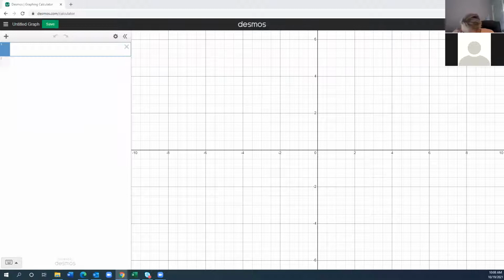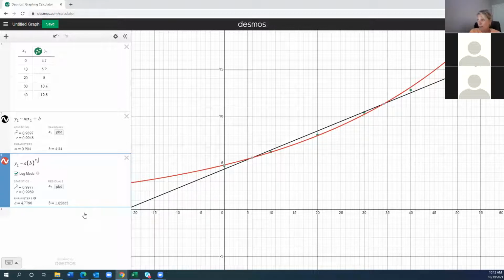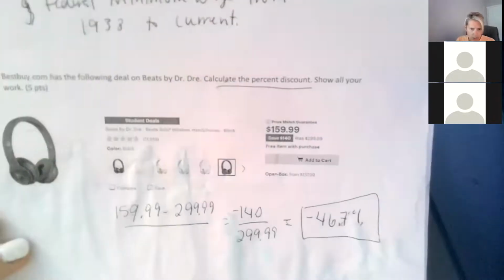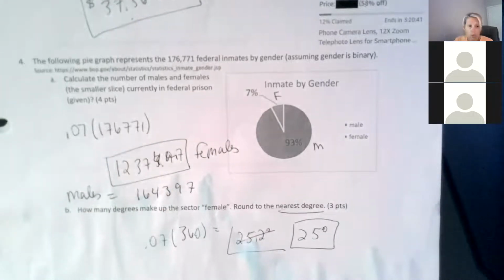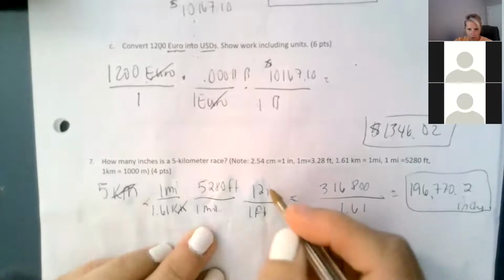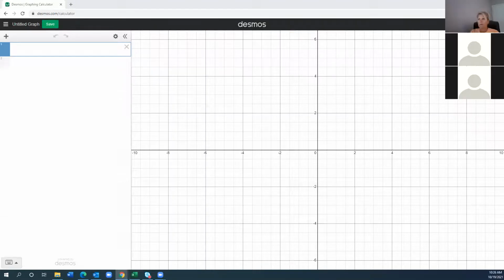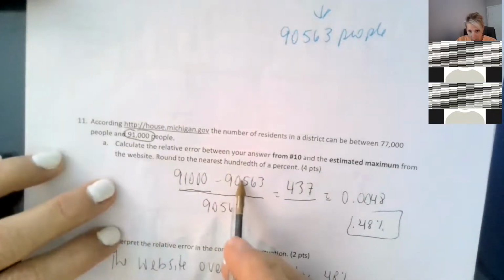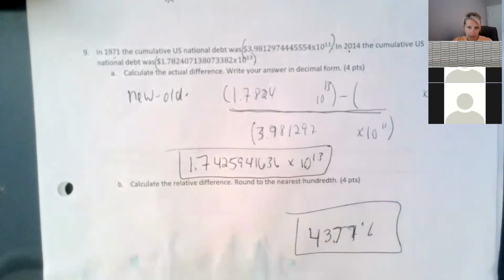MAT 130 I1 Unit 2 finish